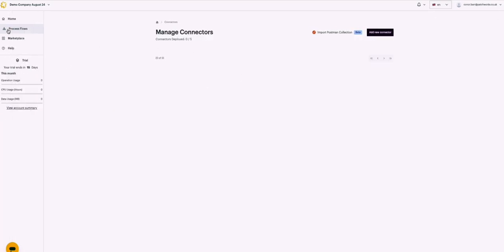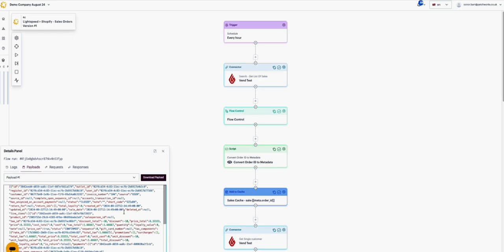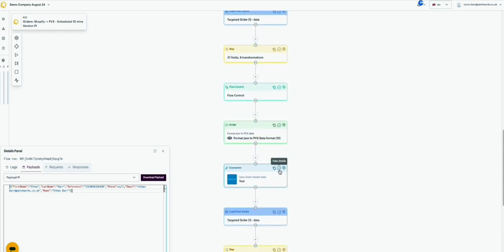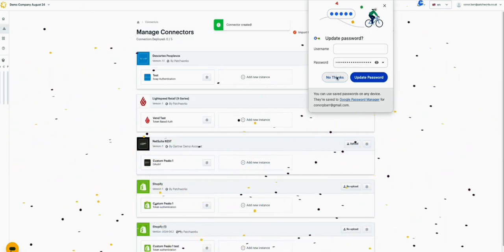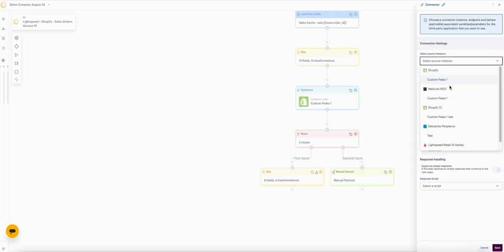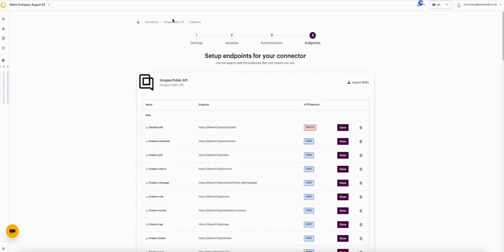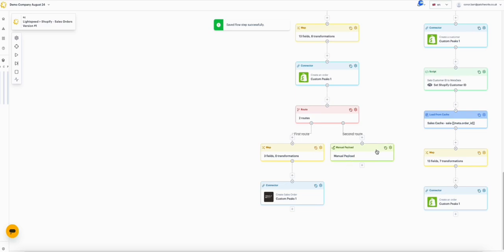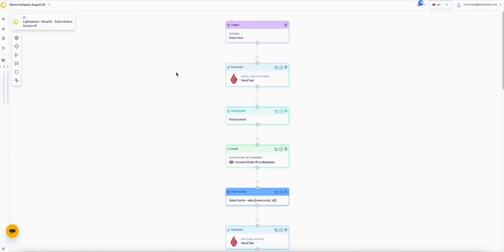Integrating 5 systems in 10 minutes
In February 2024, Conor Barr Patchworks' CTO demonstrated live on stage at the Patchworks SKO how easy it is to build an integration layer in Patchworks by integrating 5 systems in 10 minutes. This video is that demonstration.